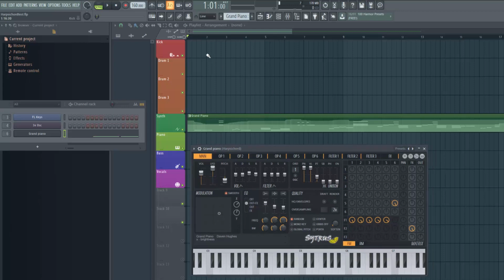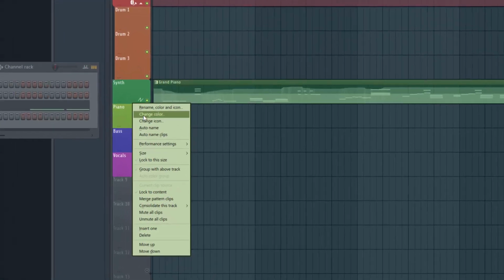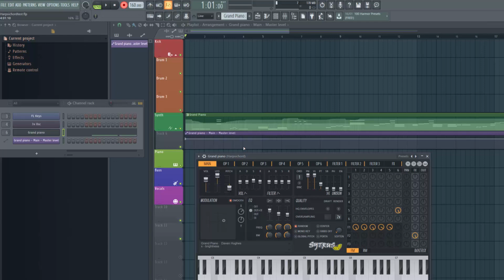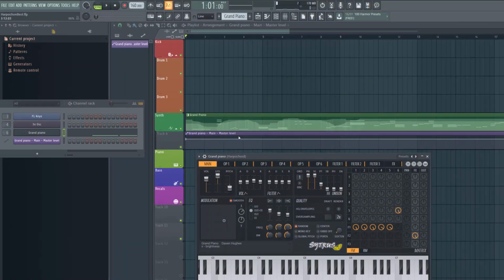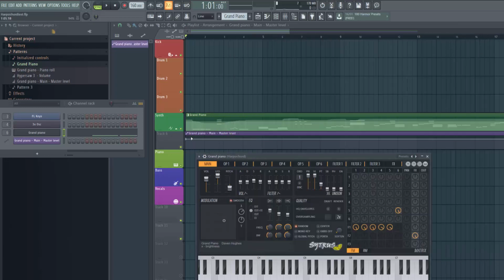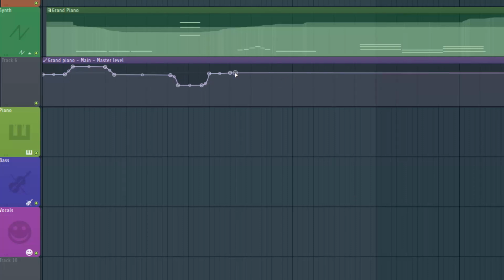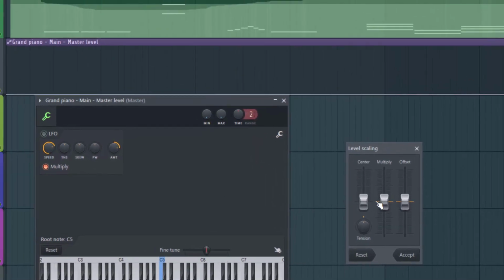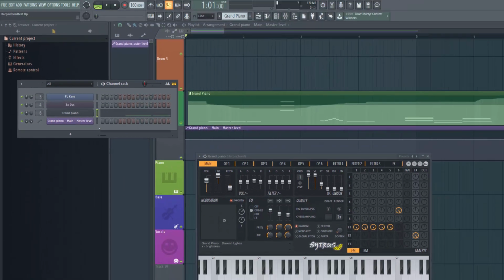Slider Automation In FL Studio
This video demonstrates how to automate sliders and control knobs in FL Studio  - or Fruity Loops to give it its full name.

Once tracks have been recorded into the FL Studio Playlist it is generally necessary to add effects to the mixer and to automate controls, so that levels automatically move as the tracks progress.

This video shows two ways of creating slider and knob automation via automation tracks in the playlist. The first method involves recording the controls as they are manually moved when a track is playing, and the second method shows how to create graphs of the required movement.

Finally the video shows how to delete or reset the control automations in the event that you have not achieved the result that you would like.

This video only applies to FL Studio, also known as Fruity Loops.